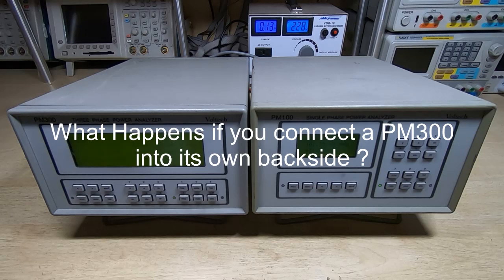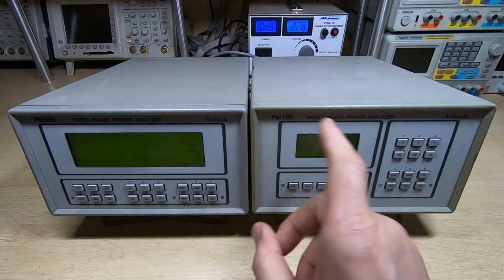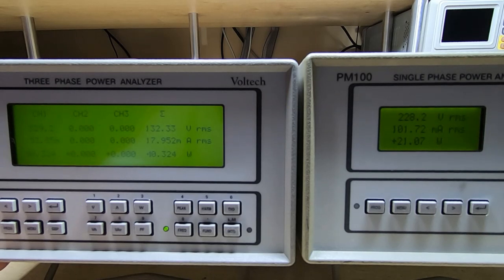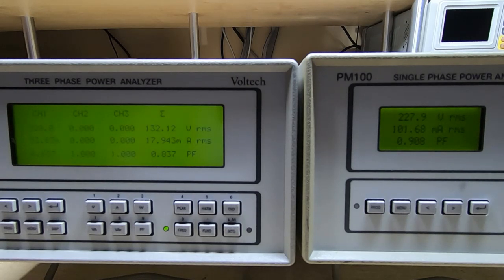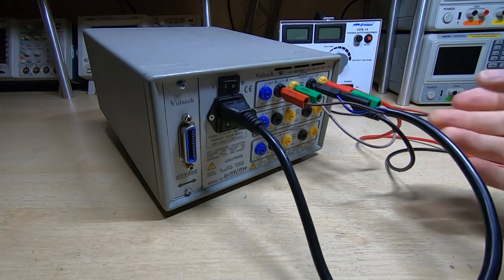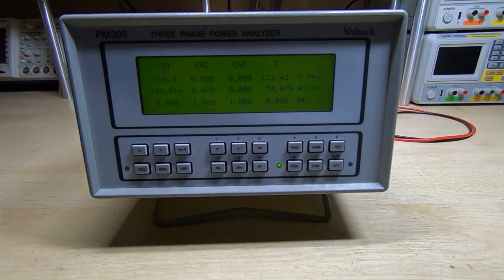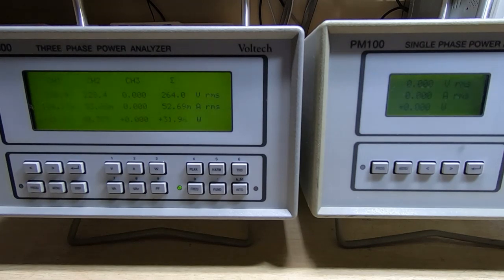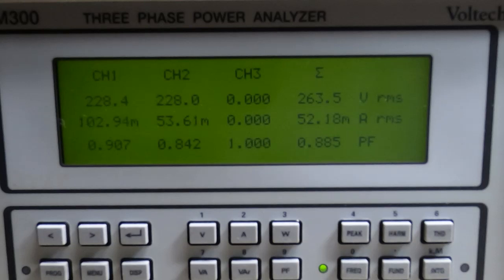What happens if you plug a PM300 into itself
Just a bit of fun to see what happens if you try connecting a PM300 power analyser into itself. Will it work or is the magic smoke released ?